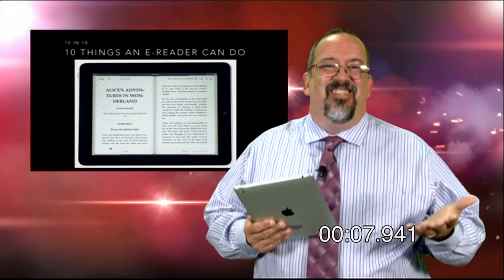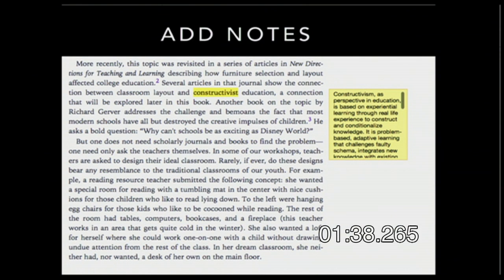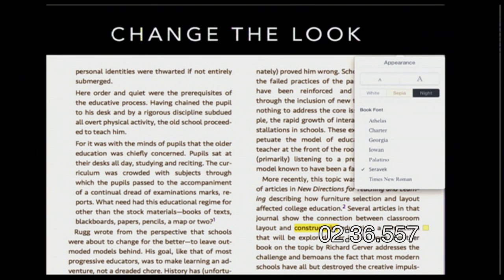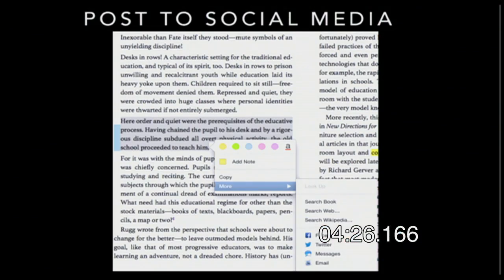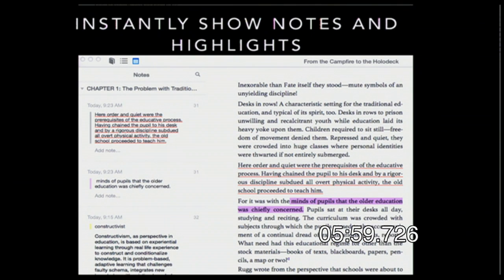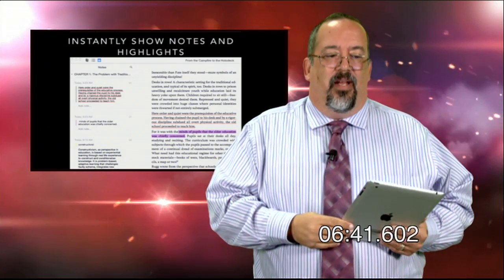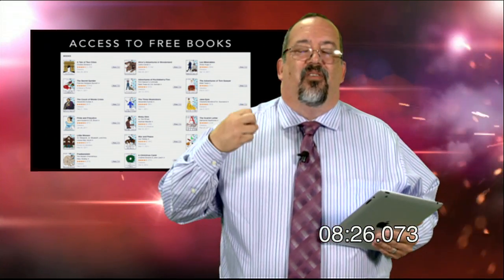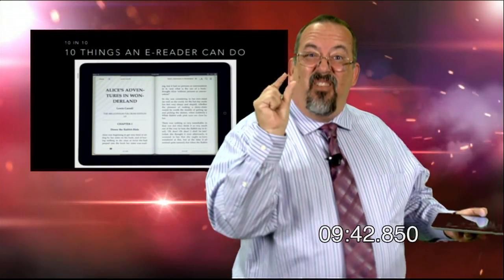10 in 10 - Ten Things an E-Reader Can Do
Tune in to find out ten things you can do with an e-reader.